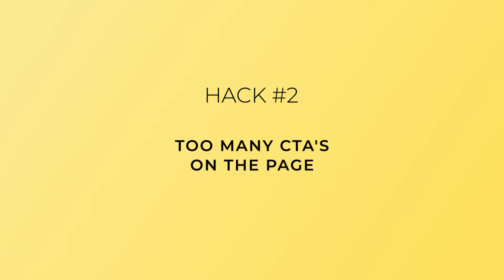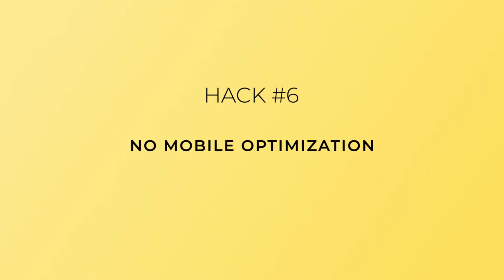7 things to remove from your website to increase conversion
Increase your website conversion by removing these 7 things:

#1 Lack of CTA (call to action)
#2 Too many CTA's on the page
#3 Bad copy and a bad headline
#4 Poor image quality or a stock image
#5 No social proof or reviews
#6 No mobile optimization
#7 Bad first impression